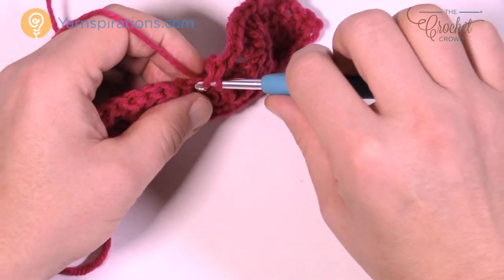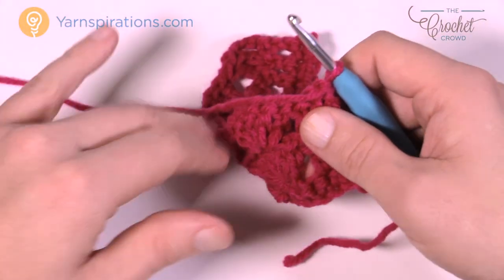Crochet Simply Shawl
This shawl really lives up to its name as being the Crochet Simply Shawl. This shawl is rectangular with an incredible border with large sprays of awesomeness.

This is a generous length of shawl as well and with using Caron Simply Soft, the garment will flow with you as you meander the party or just move around. It's really is gorgeous.

Though it's difficult to see in the picture, it's a repeating of just 1 row after you get established. So there's not a lot of thought to be put into this project until you get to the border. So it's an easy to do project as you watch TV. You can be distracted and not go terribly wrong.